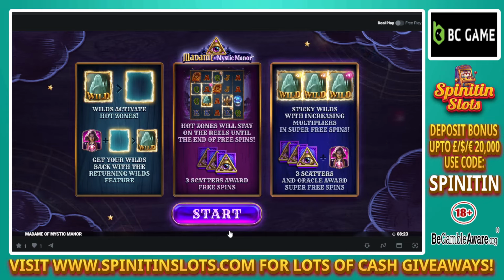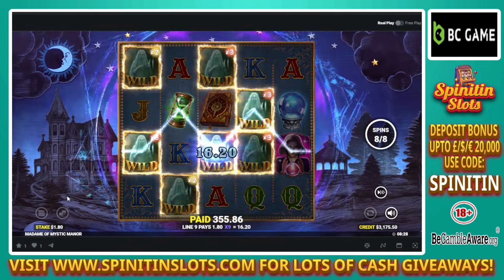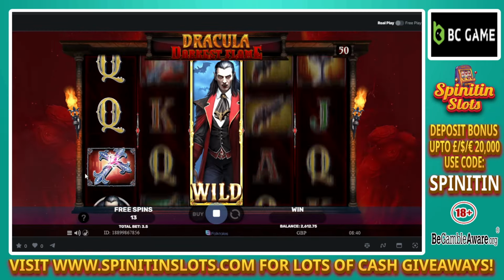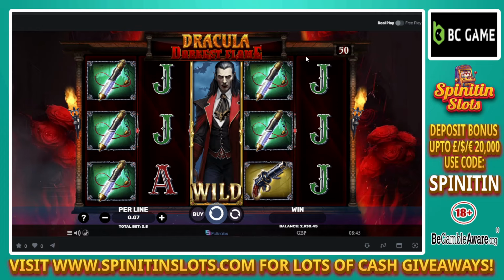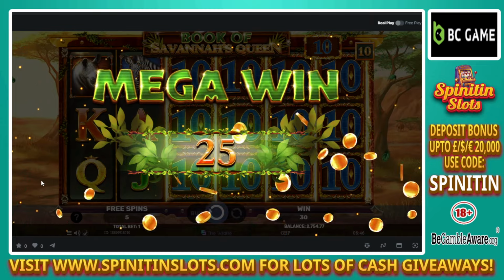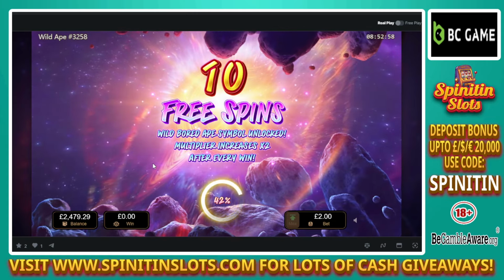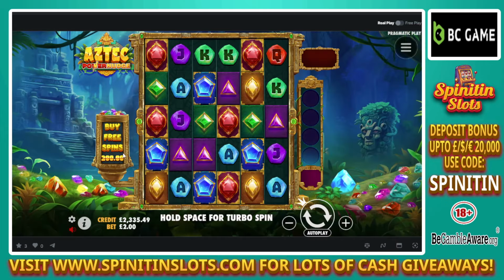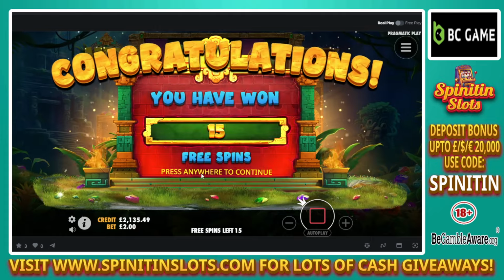🎰 New Online Slots : Bonus Buy Sessions Galore! 💰 | SpinItIn.com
For a great range of casinos and online slots, please

Get ready for the ultimate thrill ride as we dive into a whirlwind of excitement with our Mega Bonus Buy Madness session on online slots! 🎰💥 Join us as we push the limits, chase those elusive jackpots, and unleash a cascade of epic wins! With heart-pounding spins and adrenaline-pumping bonuses, this is one gaming adventure you won't want to miss! Watch as we take the reels by storm and experience the rush of hitting those big wins together! Let's embark on this wild journey and see just how much we can conquer together! 💰✨

Please Note: None of the links in this description or video are direct links to gambling sites.

✅  About Spinitin Slots.

Welcome to Spinitin Slots!  My channel is intended for viewers 18+. On my channel, my content will be me playing online slots over many different casinos throughout the week. I aim to put content up on my channel at least 2 times per week, so please subscribe and hit notifications to be aware of when a video has been uploaded.

I will play various slots and make compilation videos of wins and bonuses. I am starting to play between 60p and £1 stakes as I feel more people can relate to these lower stakes. I have watched many videos on YouTube, and the stakes people are playing are ridiculously high, and not many can relate to that.

I will be running competitions where cash prizes can be won, so please look out for these giveaways in my videos. I have a website, spinitin.com, so please head over there and look for many exciting online slots, reviews, giveaways, etc.

🔔 Step into the Winners' Circle! Your next big win starts here!